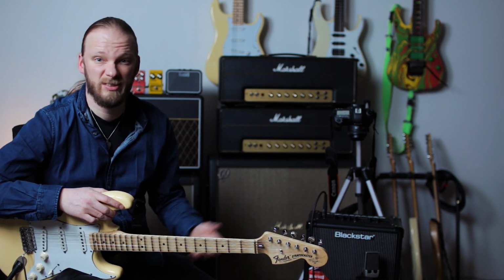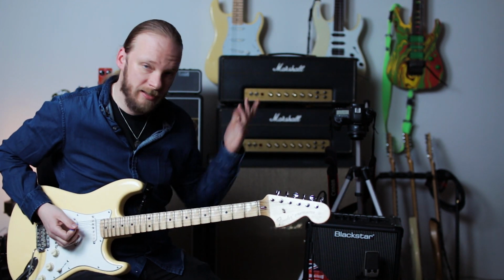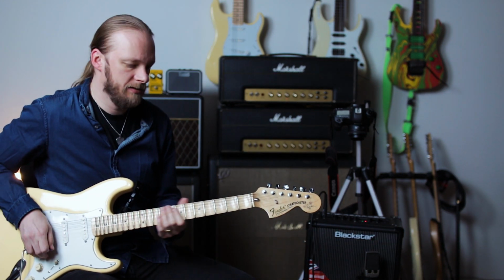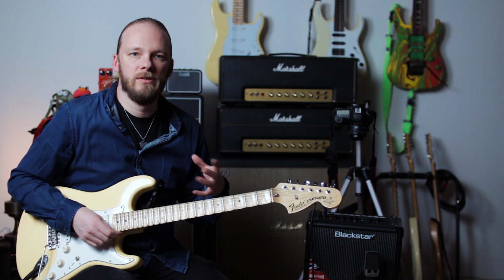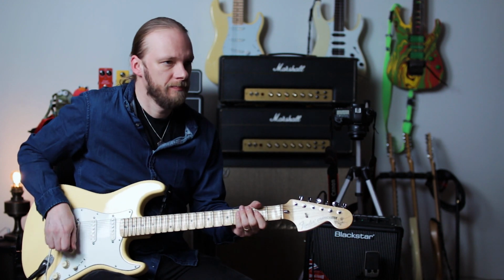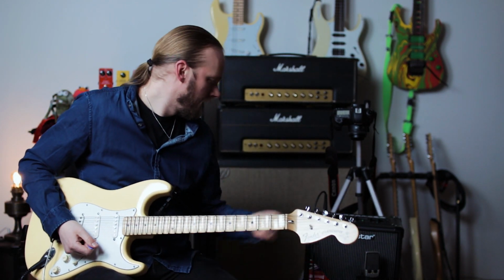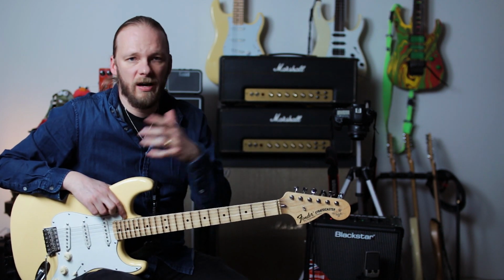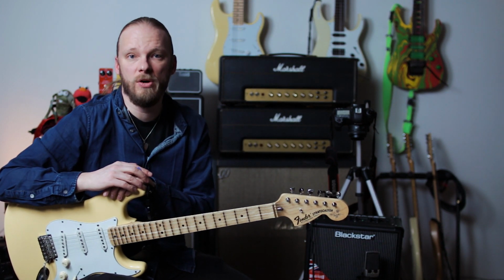Blackstar ID Core 10 V2 (Affordable & Good?)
The ID Core is a very popular amp, and the smallest one in the range is supposedly a very good guitar practice amp. It's certainly budget friendly, costing just north of 100€ (roughly the same in dollars I think). As ever, what's really important is sound. Nothing is worth it if it sounds like a pile of dog's droppings. Blackstar make a whole host of different amps, some of which I've reviewed. This is the affordable Blackstar practice amp in their range.

So, check out the video to find out if Blackstar have a winner in the ID Core.

The gear I most often use.
A Stratocaster of some kind, either an Yngwie Malmsteen Strat, or a custom Strat with a scalloped fretboard. For 7 string stuff I mostly use an Ibanez Universe.
A Marshall 1987x into a Marshall cab.
A Fender Yngwie Malmsteen overdrive, plus a Boss NS-2 noise gate, or a Strymon Sunset.
A Morley Bad Horsie 2 wah, and a delay.
An AKG C-414 mic for the guitar.
For acoustic stuff I use a Taylor 710 short scale thingy.